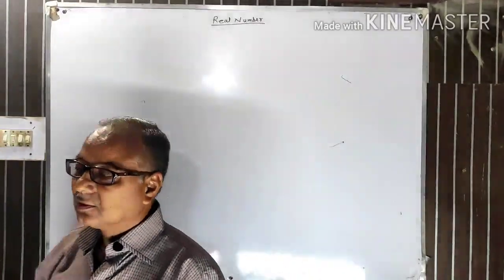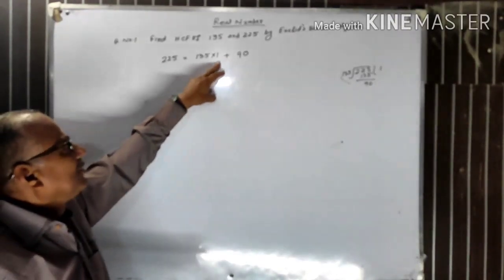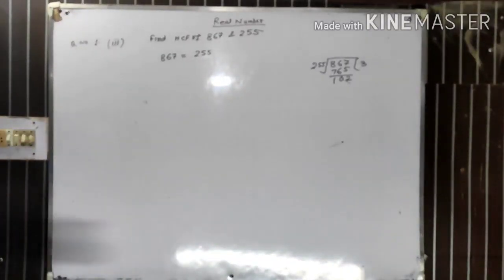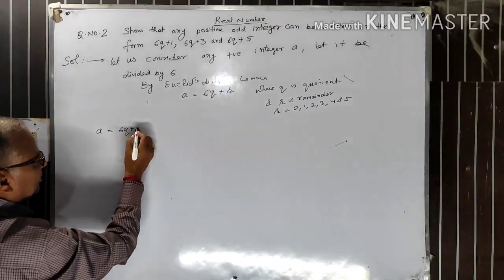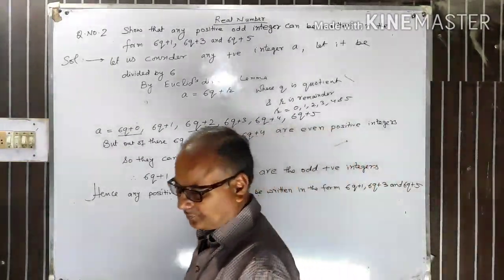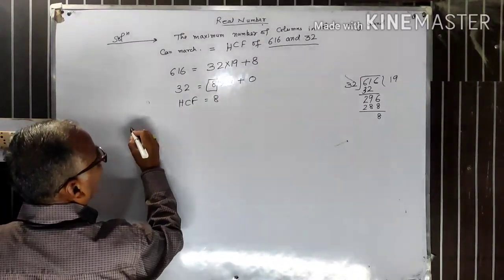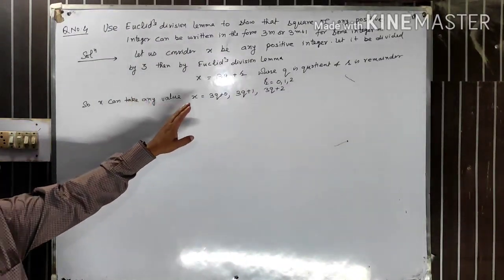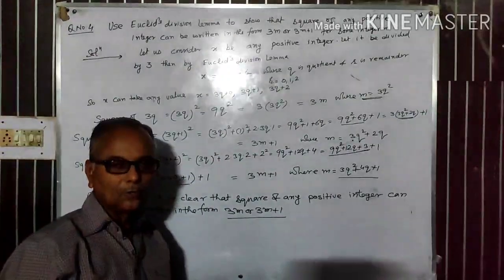REAL NUMBERS CLASS 10TH ONLINE LIVE CLASS BY ASHOK SIR CONTAINING IMPORTANT NUMERICALS AND QUESTION